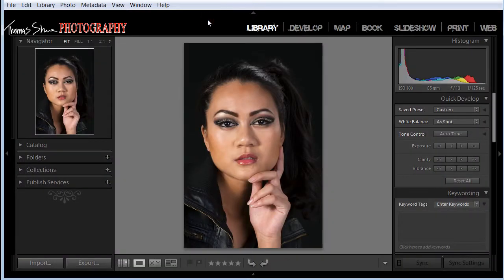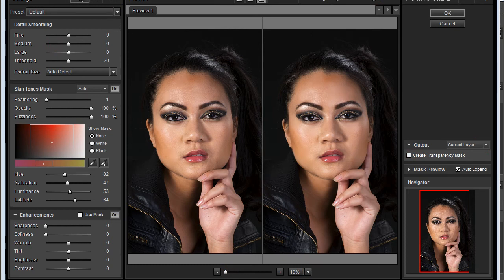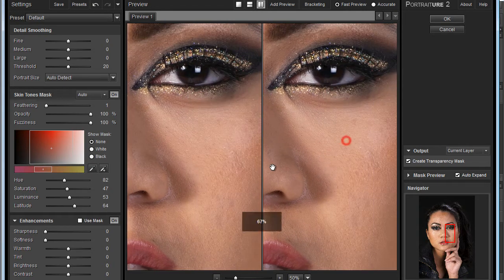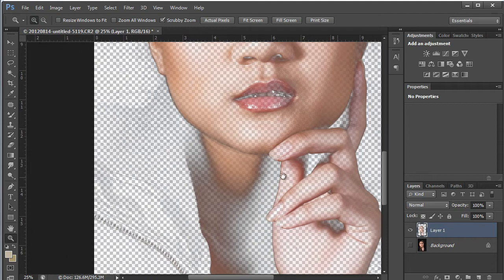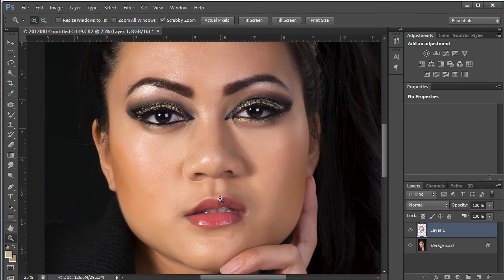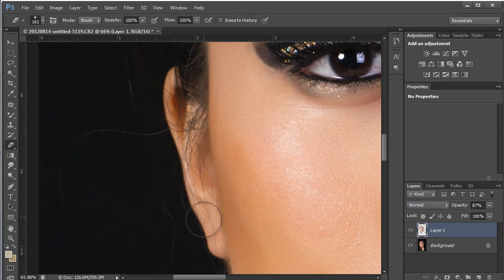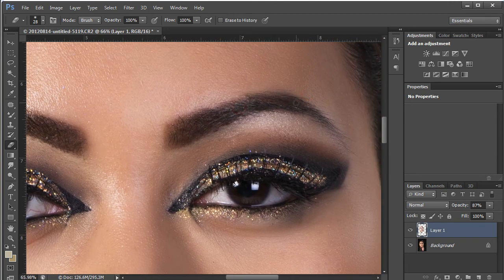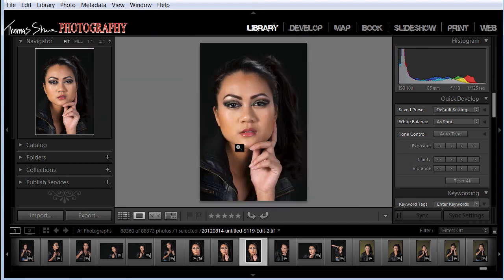Skin Softening, The way I do it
Please remember this video is not intended to be definitive I am not claiming this video is the ONLY way or even the BEST way to understand skin softening. I am merely offering my thoughts on  skin softening and offer this video only because it might be helpful to someone.